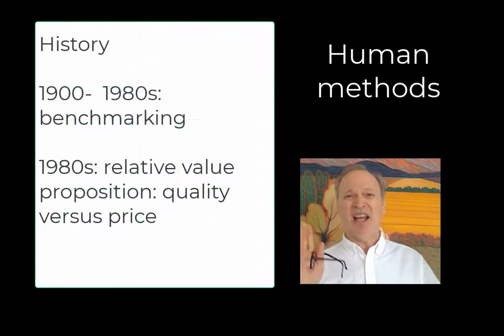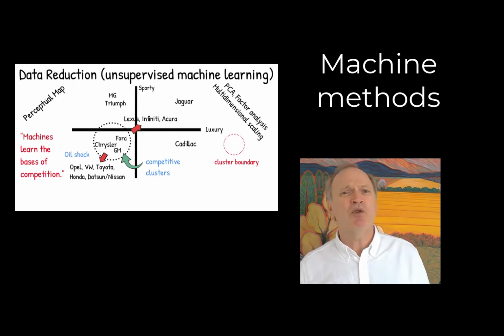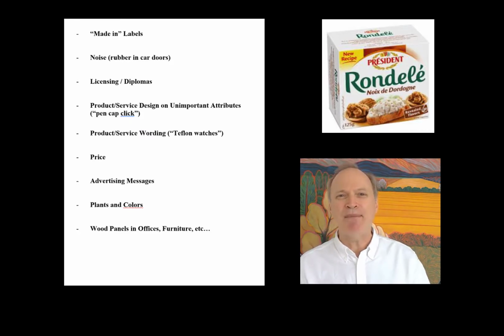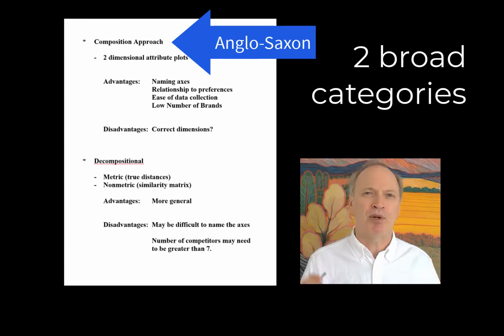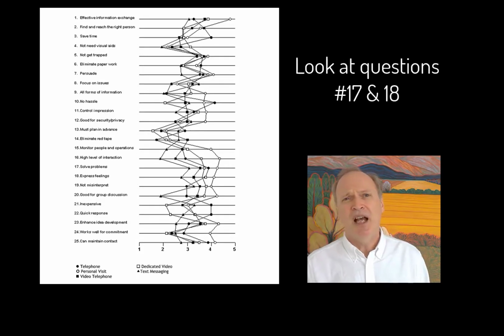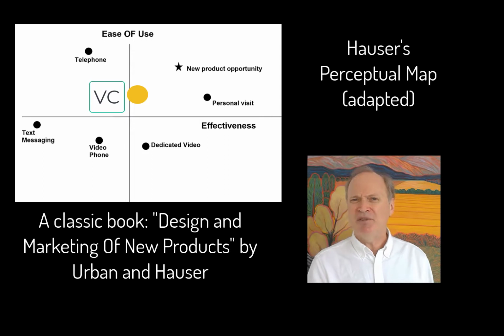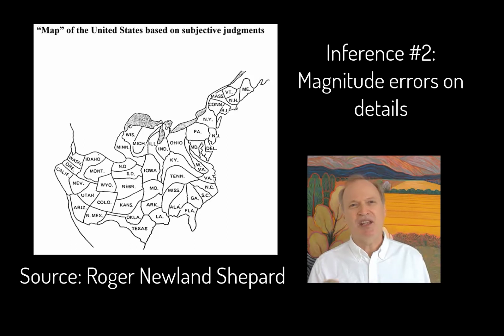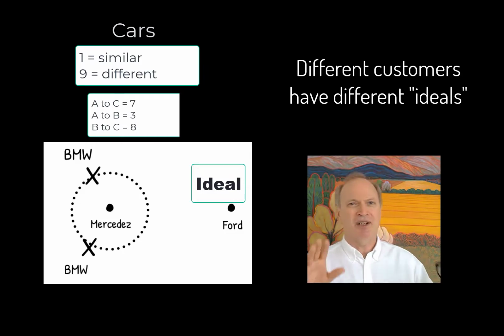C-Suite - Step 2b (45 min) : Data Reduction - Perceptual Mapping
Step 2 of my AI/ML strategic planning process is "auditing" the data. 2 keys aspects are data reduction and cluster analysis. From the C-suite point of view, this is all about understanding the bases of competition and segmentation strategies. This video summarizes how I introduce these concepts to senior executives who have no background in this area. My favorite tools (i.e. the ones that can generate profits if used in the right context), for data scientists, include:

Data Reduction:
▪ Principle components analysis (PCA)
▪ Factor Analysis
▪ Hierarchical Factor Analysis (HFA)
▪ Multi-dimentional scaling (MDS)
▪ Singular value decomposition (SVD)
▪ Correspondence Analysis

Cluster analysis:
▪ K-means
▪ Hierarchical k-means
▪ Hierarchical Cluster Analysis
▪ CLARA
▪ K-medoids
▪ DBSCAN
▪ Fuzzy
▪ HCPC
▪ Sort (APRIORI)